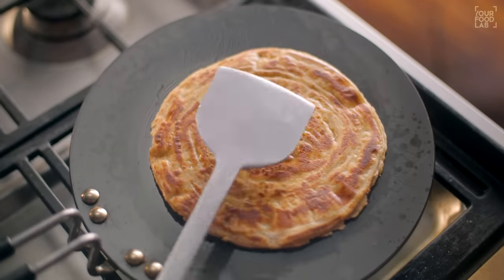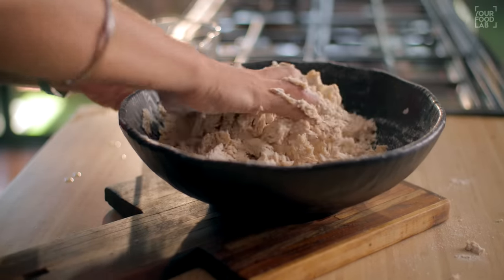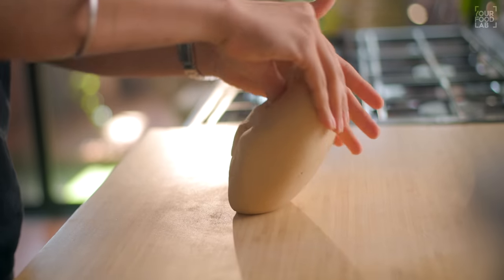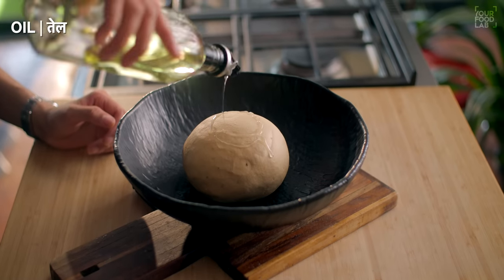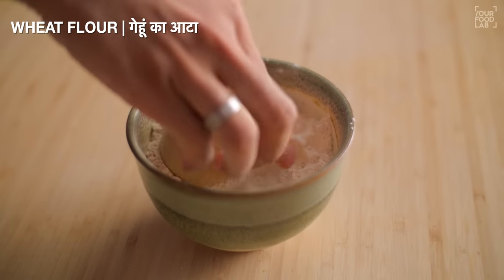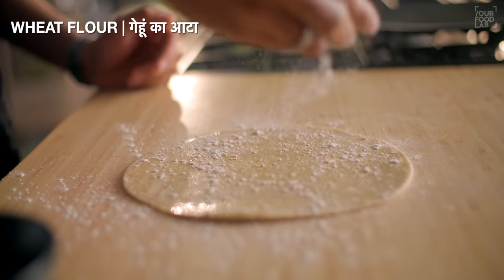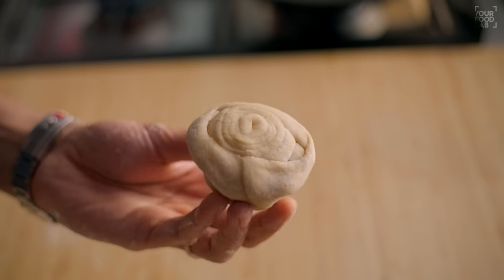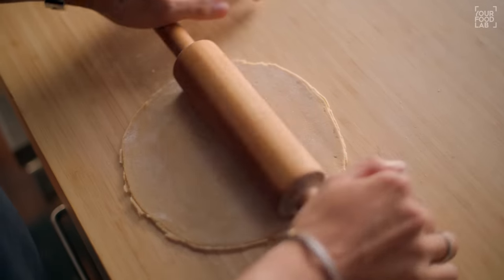Laccha Paratha Easy Process at Home | लच्छा पराठा बनानेका आसान तरीक़ा | Chef Sanjyot Keer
Full written recipe for Laccha Paratha

Prep time: 15 minutes (excluding dough resting time)
Cooking time: 3-4 minutes
Serves: 8-9 parathas

Ingredients:
WHEAT FLOUR | गेहूं का आटा 500 GRAMS
SALT | नमक A PINCH
CAROM SEEDS | अजवाइन A PINCH
WATER | पानी 420 ML (APPROXIMATELY)
OIL | तेल 2 TSP
GHEE | घी AS REQUIRED (MELTED)
WHEAT FLOUR | गेहूं का आटा AS REQUIRED
GHEE | घी AS REQUIRED (FOR COOKING)
WATER | पानी
Method:
To make the dough, add the flour and salt in a mixing bowl, mix and add water gradually as required to knead a semi soft dough, once all the dry flour combines transfer the dough onto the kitchen platform & knead it until smooth & soft.
Further add add oil and knead until the oil gets incorporated, then form it into a doughball, place it in a bowl & drizzle some oil & cover it with a damp cloth, let the dough rest for at least 1 hour.
Once the dough is rested, divide in equal size dough balls & place them on a tray or a plate, cover them with a damp cloth while you are shaping the parathas.
Shaping Method 1
Take a dough & coat it with dry flour, place it on a platform & roll it out into a thin chapati using a rolling pin, then spread some melted ghee on the chapati & dust dry wheat flour, then roll the thin chapati from one end to the other to make a long rolled cylinder, then again roll the rolled strip from one end to the other & tuck the last bit under.
Shaping Method 2
Coat the doughball with dry flour & roll it out into a thin chapati, try to make this one as circular as possible, then apply melted ghee & dust dry flour on it.
Then make a single slit from the centre of the chapati to the edge, then lift the roll the slit end to make a cone.
Once you have formed the cone, flatten it out to make a layered doughball.
Shaping method 3
Take the dough ball & roll into thin chapati, evenly spread melted ghee over the chapati & dust dry flour over the chapati, fold the chapati while making the pleats, roll the dough and tuck inwards to seal properly & form a layered doughball.
Tawa Cooking
Set a tawa over high heat & heat it well, then place the rolled paratha on the tawa & cook until brown spots start to appear, flip & cook from the other side similarly without adding any oil/ghee.
Once there are even brown spots on both sides then add ghee as required & cook the paratha until crisp & golden brown from both sides.
Your tawa laccha paratha is ready, serve it with gravies/curries with some butter & chaat masala on the top.
Tandoor Method (on tawa)
Set an iron tawa with handle, on high heat, and let it heat well, make sure not to use non-stick tawa, once the tawa is hot enough, apply water on the back of the paratha and stick the paratha over the tawa, stick with your finger tips to ensure it sticks well, cook for a minute on high flame, further flip the tawa and cook the paratha facing on the direct flame. adjust the angle of the tawa while cooking the paratha. Cook until its crisp and golden brown in colour, make sure its cooked well.
Remove the paratha with a spatula & serve hot with your favourite dish.

Intro 0:00
Dough 0:58
Method 1 3:21
Method 2 4:58
Method 3 6:04
Tawa Laccha Paratha 7:59
Tandoor Laccha Paratha 11:33
Plating 13:06
Outro 13:40